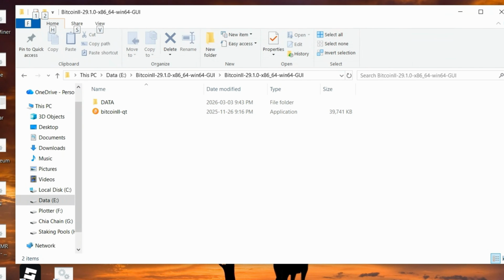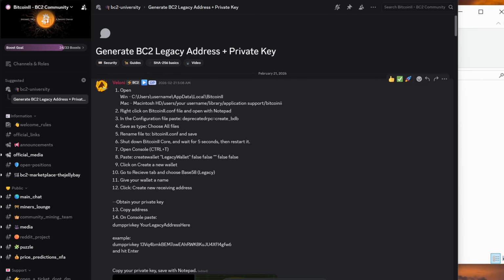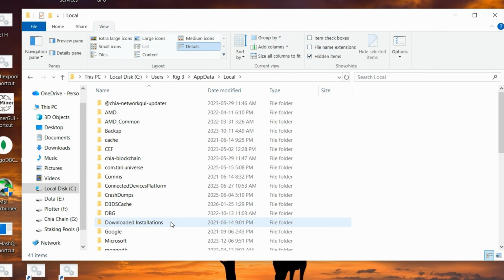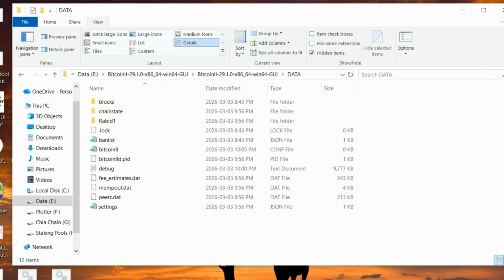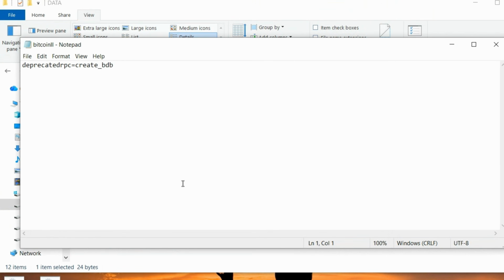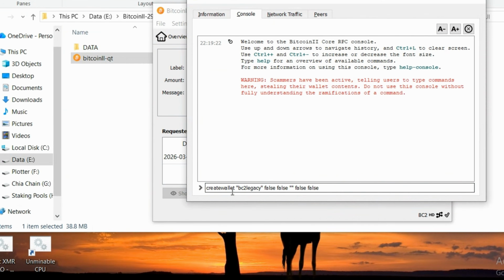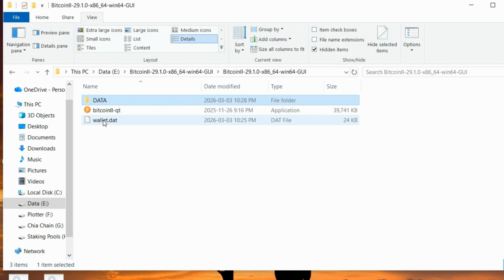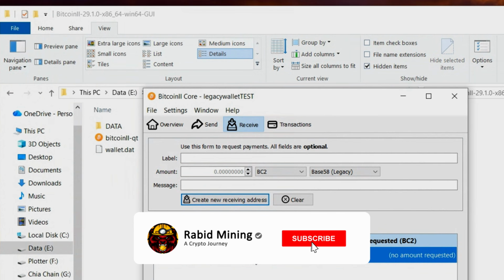Free Crypto Alert: Set Up Your BC2 Legacy Wallet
ASIC Mining Central Code "RABID" $50 Off

Wallet Config Line:  deprecatedrpc=create_bdb
create legacy wallet command:  createwallet "LegacyWallet" false false "" false false

(PAID LINK)

✅ BTC: bc1q9k8cqpknlztfefmq2x0seu74zp5hk4eck5rtzn
✅ LTC: ltc1qhnetz8uzek6fmf4n94f259cseuhc5tnf522hak
✅ Eth: 0x17a7FaFb3821722aB9032f1Dd1089aC432896f63
✅ XMR: XMR: 494f5WTwi18GLfTdCeqEa5f6w2LHr9Ku18HUzAak1YACMmhXD8HQE8bMVouZ913fm5FTMf3EQBRAEGWewJuyWpBB1DkrT5t
✅ RTM: RNrTxXxKkvdKJp7ZjKjGgZ1kKZeTUFyTVy
✅Octa.Space: 0xe5d3Fae9cD81bF2e0f666BfA5F98093Bac446b97
✅Kaspa: kaspa:qyp0agk2mh0qq6ugrfquck6xqkjrwmlwzhfnuexdw3g7yczzxqhjl8q39v4gecw